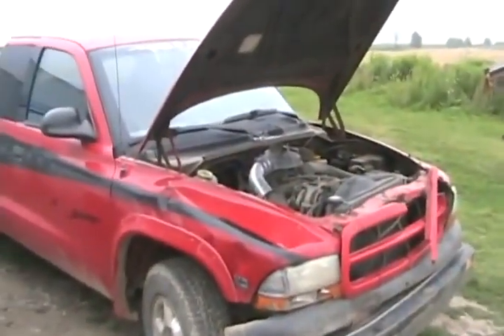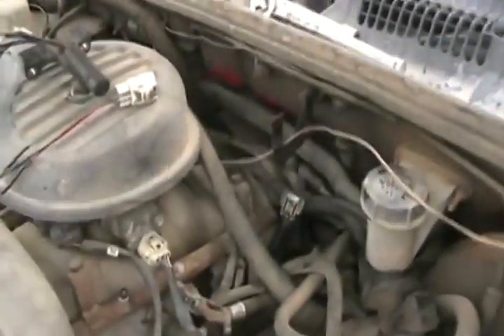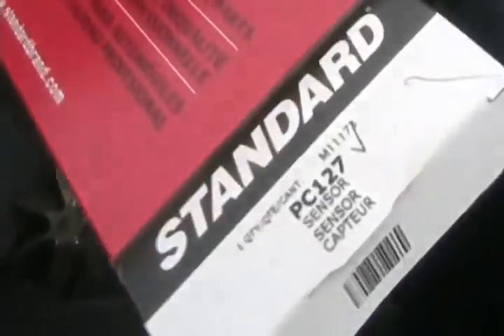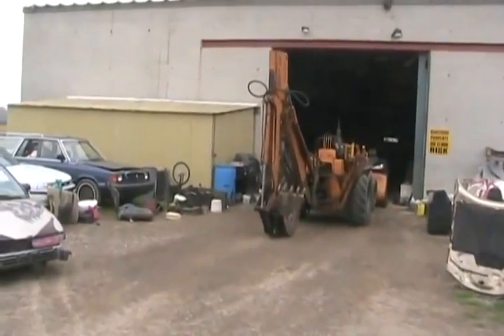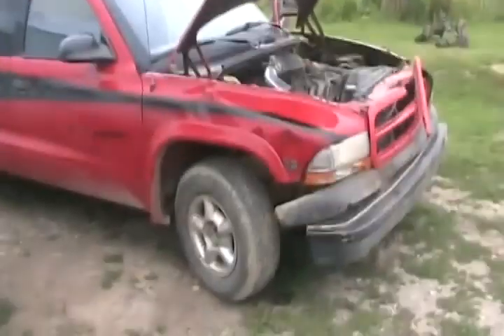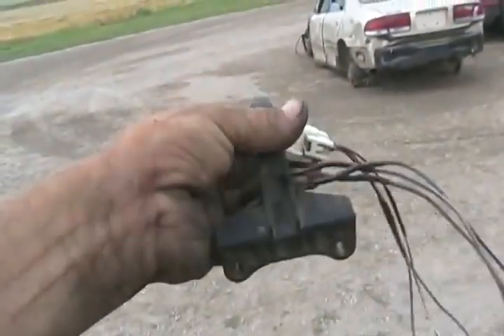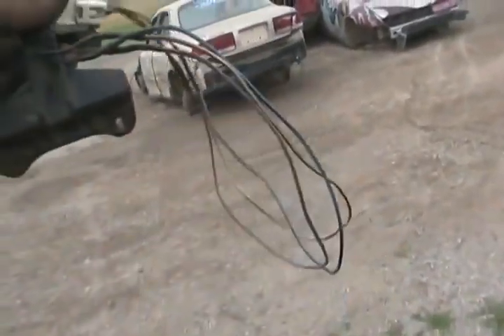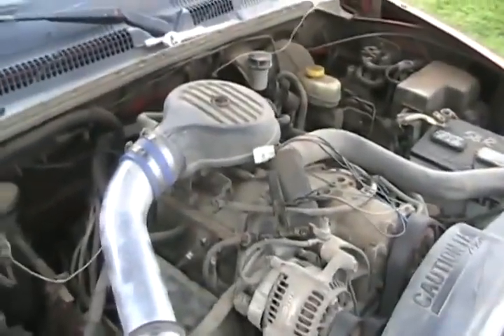#33 1998 dakota crank position sensor repair [Davidsfarmlives]